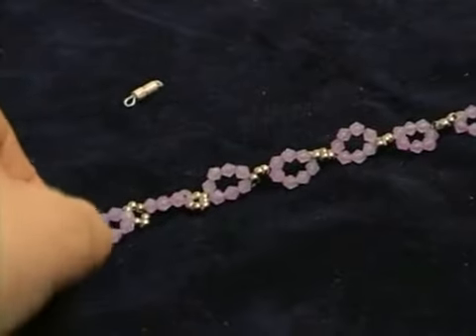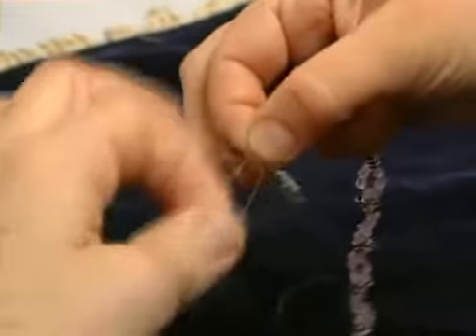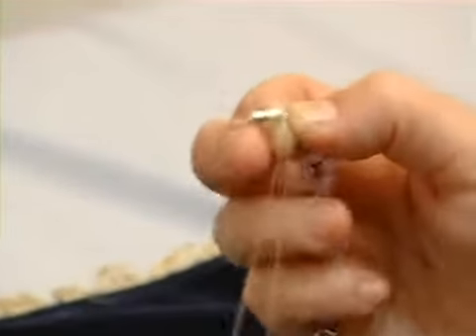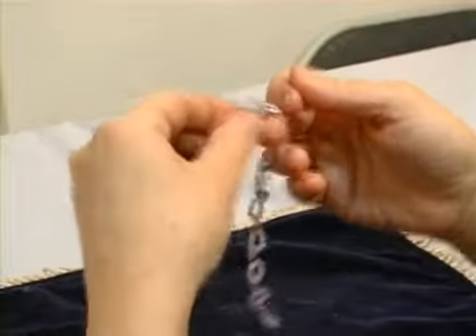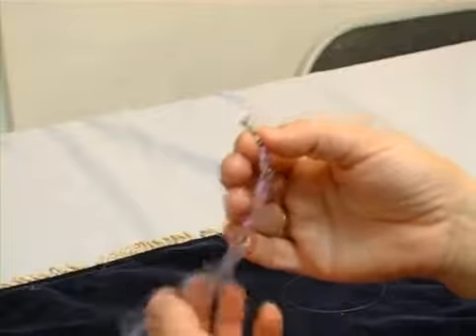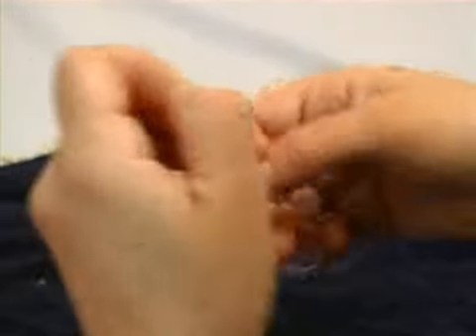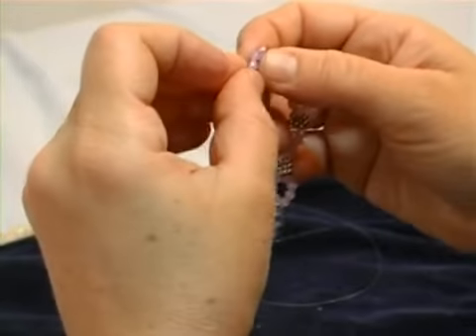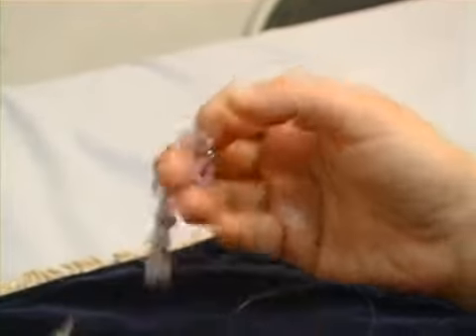How to Finish a Flower Bracelet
How to Finish a Flower Bracelet. Part of the series: How to Make Beaded Necklaces. Learn about how to finish a flower bracelet with expert tips on making beaded necklaces in this free jewelry video series.